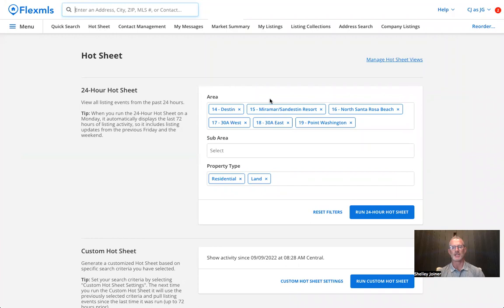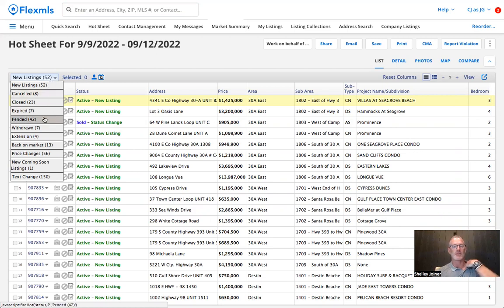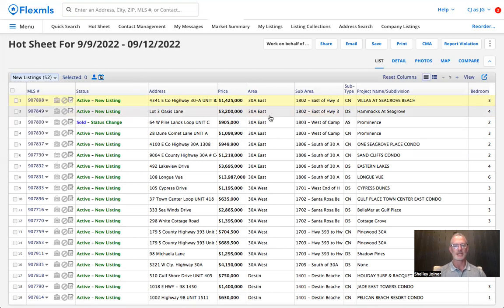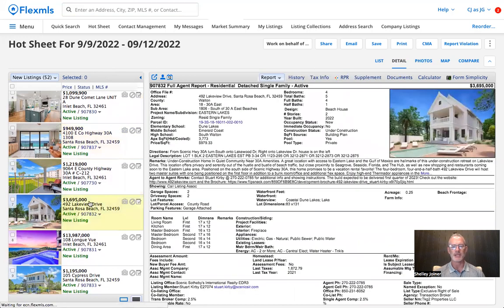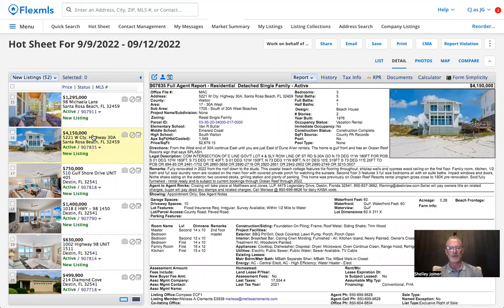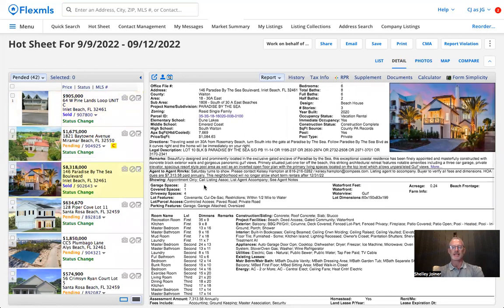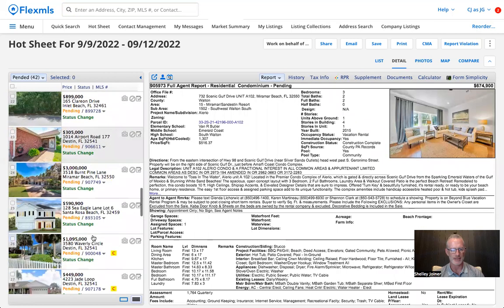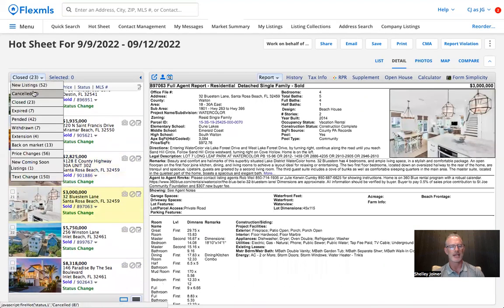Florida Panhandle Real Estate Market | Destin & 30A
If you are looking to buy or sell real estate in the Destin Florida, 30A Florida, Santa Rosa Beach Florida and surrounding areas, this video is for you!  Take a look at the "Hot Sheet" showing what is going on with our real estate market in real time.

📲 If you want to discuss this,
call or text Casey at 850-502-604

👔 My Channel:
I am a Sales Associate & REALTOR at Scenic Sotheby's International Realty based out of Santa Rosa Beach, Florida. Join me on my channel to see some of the most luxurious homes and property developments Santa Rosa Beach and Destin have to offer.